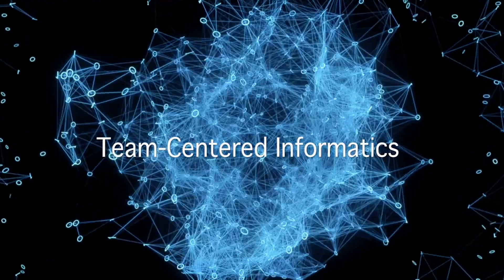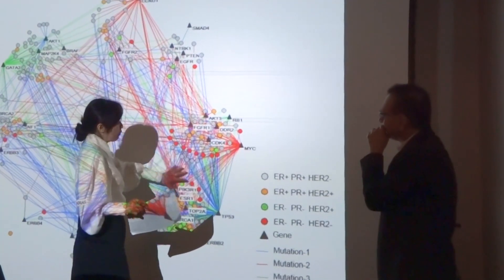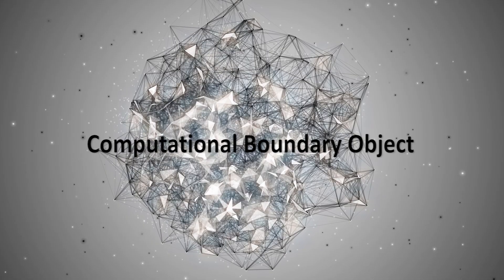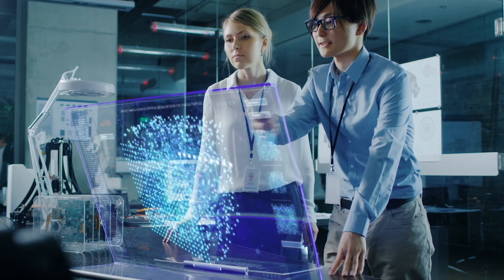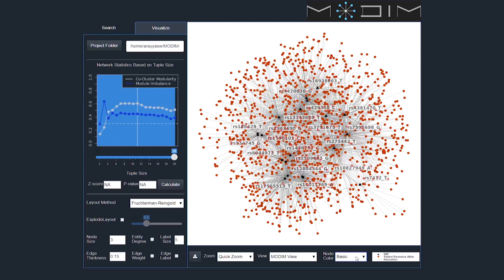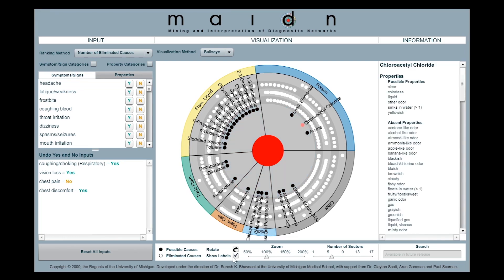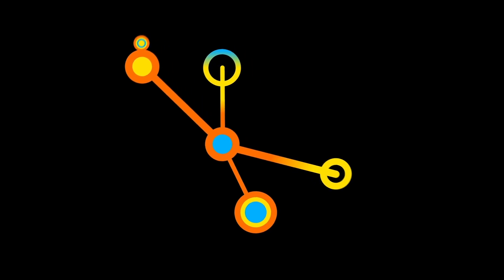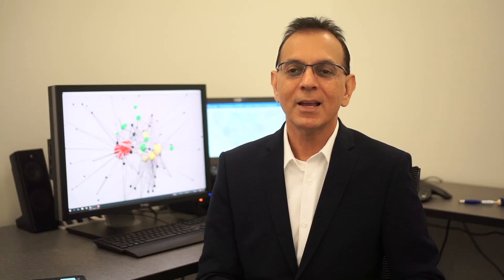Team-Centered Informatics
Team-Centered Informatic approaches are designed to help multidisciplinary science teams get an integrated understanding of human biology and disease from large and diverse datasets, with the goal of improving health.